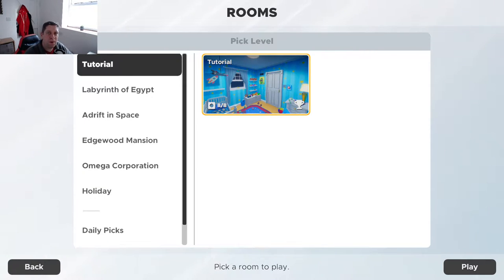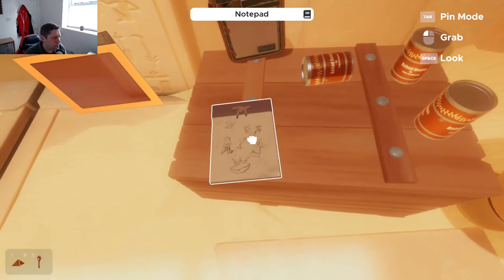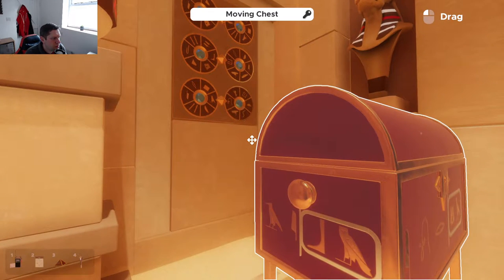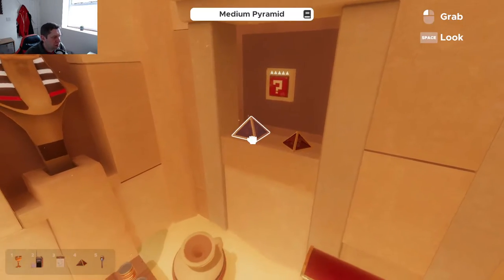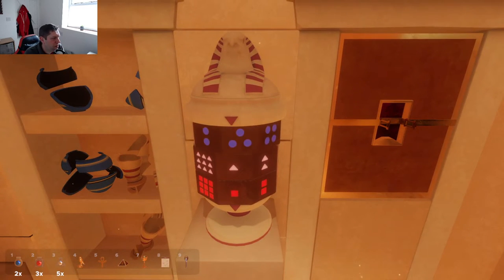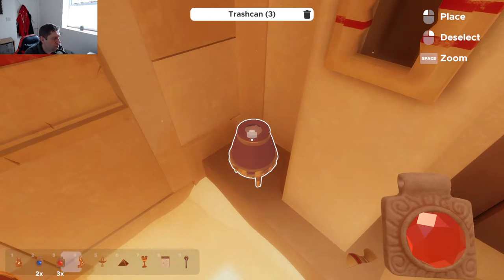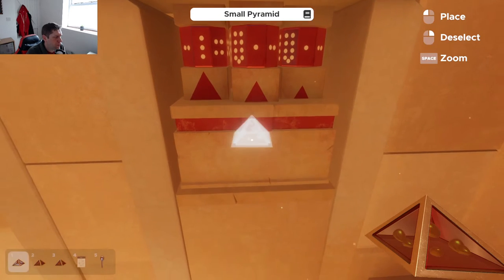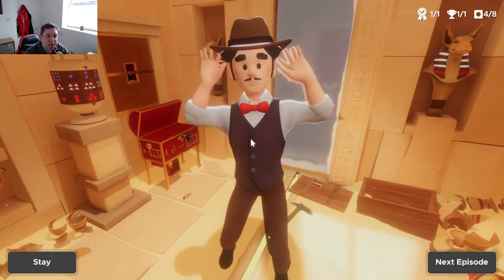Making up for Past Mistakes (Escape Simulator Ep. 2)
We're back with our second Escape Simulator episode, and today we're taking on Gold Chamber in the Labyrinth of Egypt section of the game.  This chamber was pretty straight forward and I'm pretty sure I made up for the failures of the first room, however I think a lot of that is to do with the size of the rooms, as they're only small square rooms, there's only so much that the developers can put in.

Apologies for the lack of content over the last few weeks, I actually went down with Covid and also threw my back out, so you could say I didn't have the best end to December, but I'm pretty much back to full strength now and ready to start making content again :)